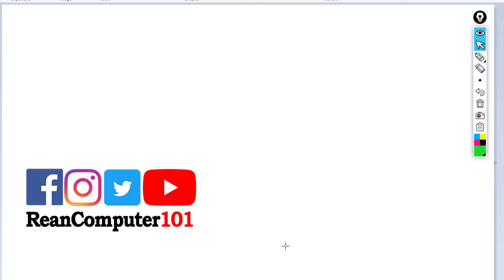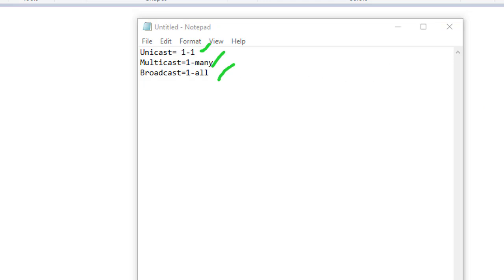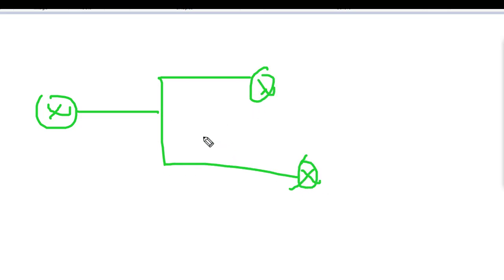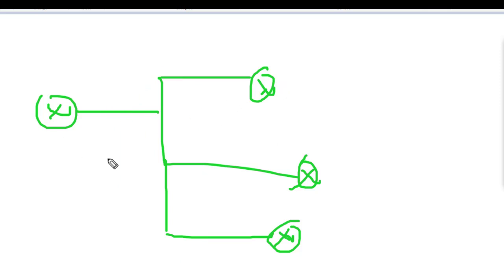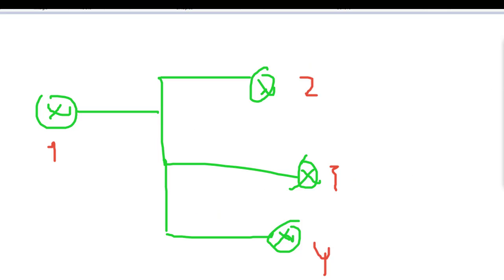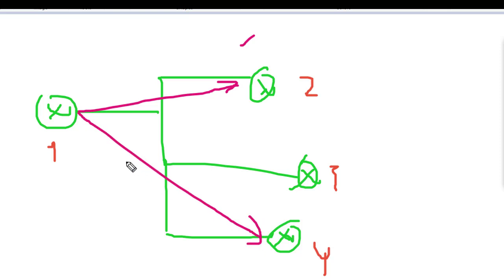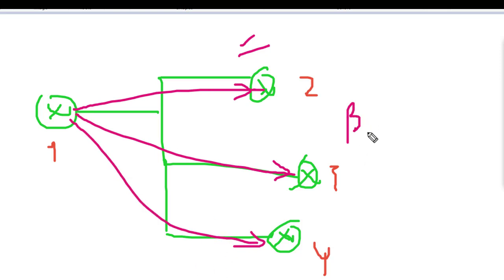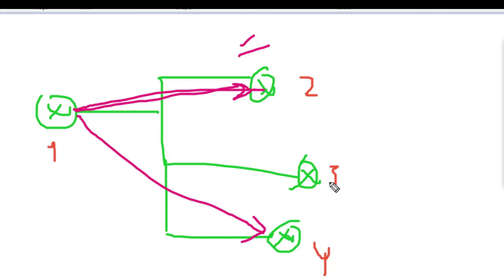Introduction to Unicast vs Multicast vs Broadcast in Cisco Packet Tracer - CCNA101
Introduction to Unicast vs Multicast vs Broadcast in Cisco Packet Tracer